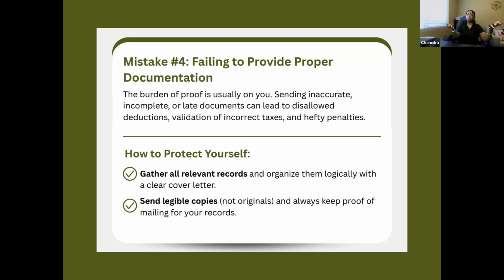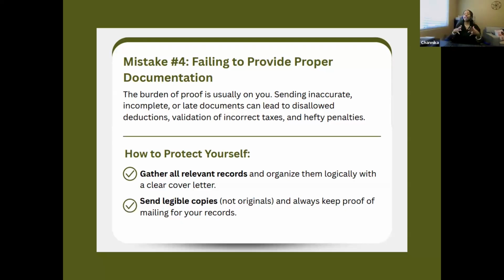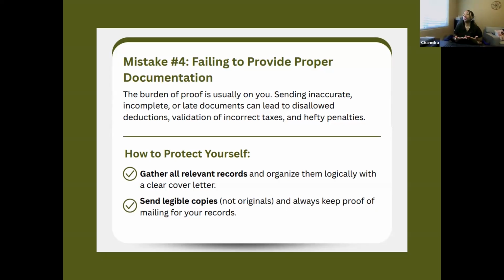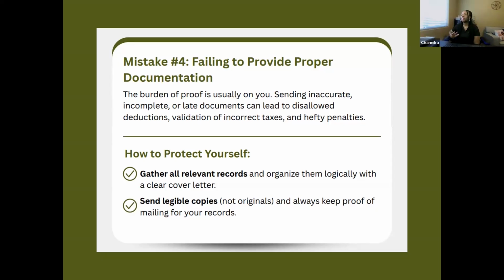IRS Notice Mistake #4 Failing to Provide Proper Documentation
The burden of proof is always on the taxpayer! In this clip, Enrolled Agent Channika Daniels explains the critical mistake of failing to provide the IRS with accurate, complete, and timely documentation when responding to a notice. Sending in inaccurate or incomplete documents can lead to hefty penalties and disallowed deductions.

Channika highlights that the burden of proof is on you. She uses the example of a 1099 form where the reported amount might not be what you actually received, and it is up to the taxpayer to prove the correct amount through documentation.

Learn how to protect yourself by:

✅Gathering all relevant documents.
✅Organizing them logically.
✅Using a cover letter to clearly state what you are providing.
✅Keeping proof of mailing (like certified mail) for anything sent to the IRS.

Don't let disorganized or missing documentation lead to paying more than you legally owe!

To shedule a initial complementary consultation with one of our Business Manager, go